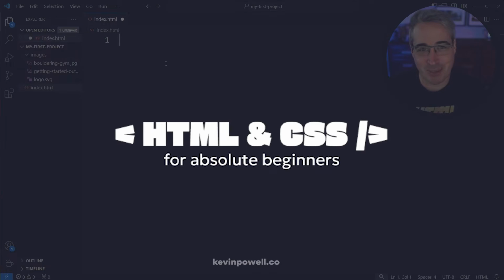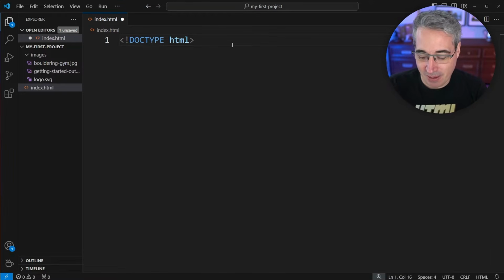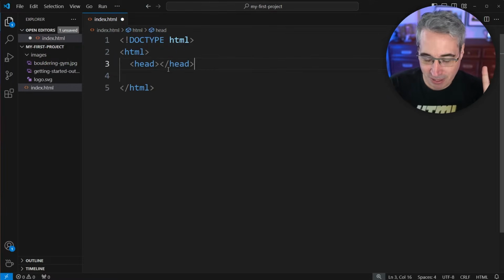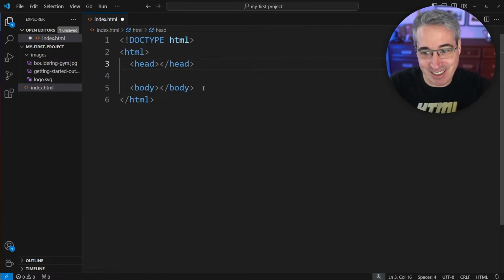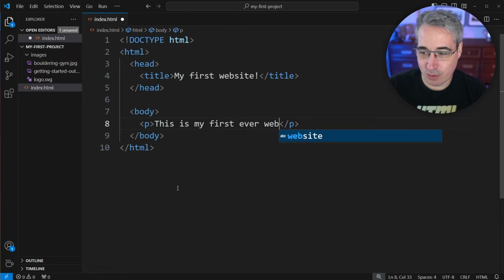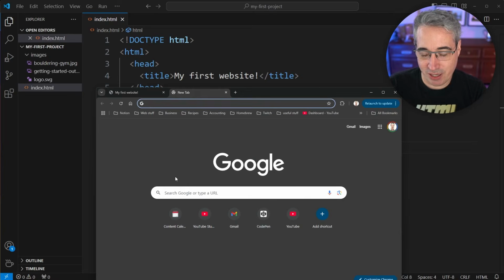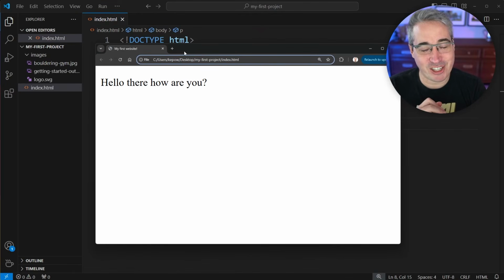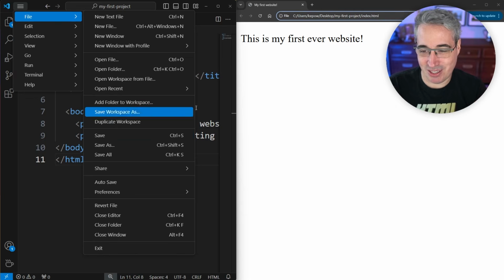HTML & CSS for Absolute Beginners: DOCTYPE, head, and body